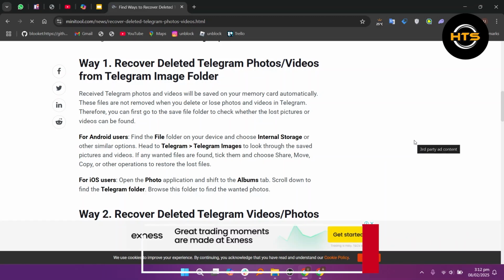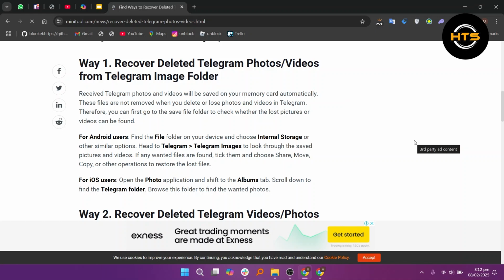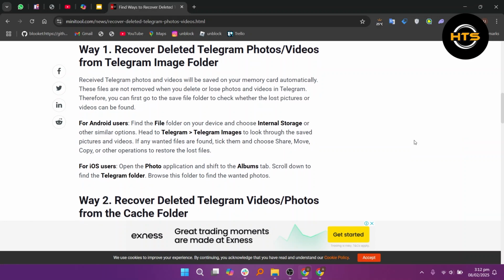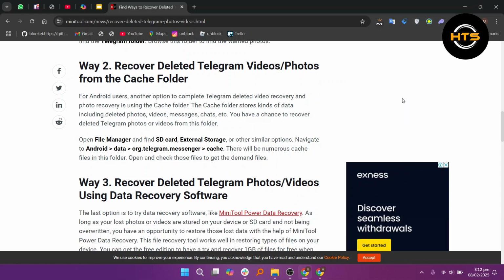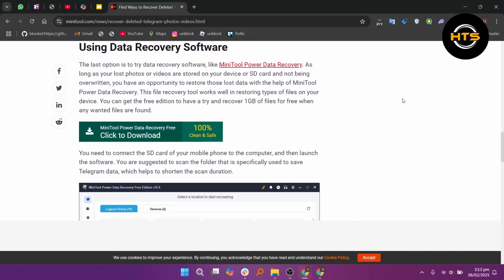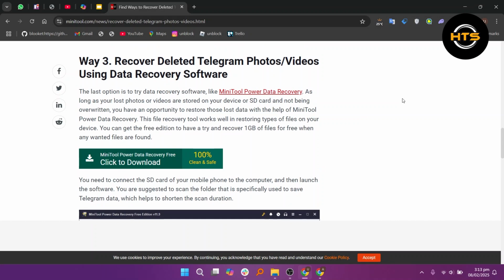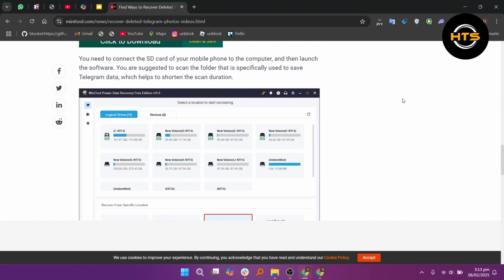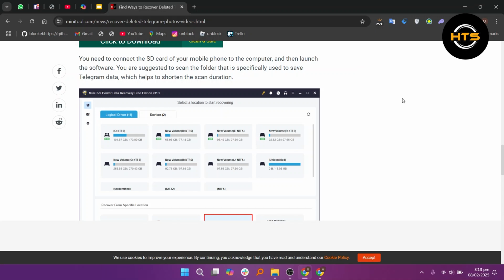How To Recover Deleted Videos From Telegram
Hey everyone! Welcome to this how to restore deleted videos from telegram video tutorial.

If you want to know how to recover deleted videos on telegram and how to retrieve deleted videos on telegram, this video is for you.

In this video, we will show you how to save videos on telegram and how to recover telegram deleted photos and videos.

The steps on how to recover deleted videos in telegram is easy.

After watching this video, you will find out how to get back telegram deleted videos and how to recover deleted messages on telegram iPhone.